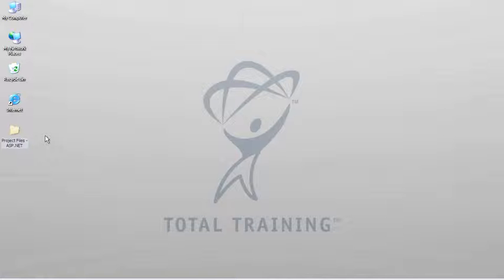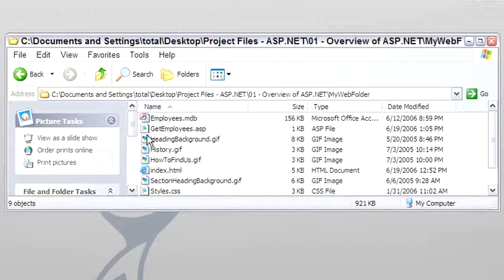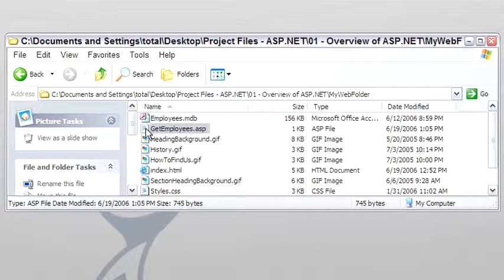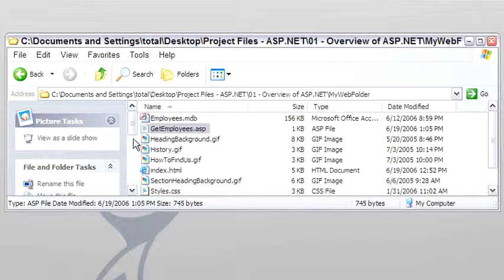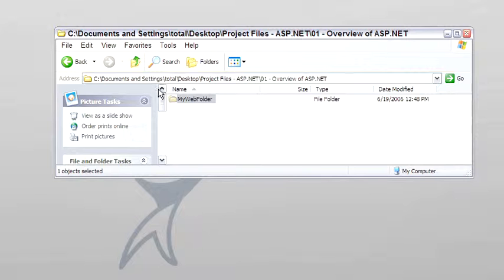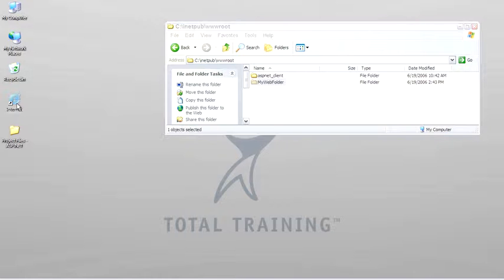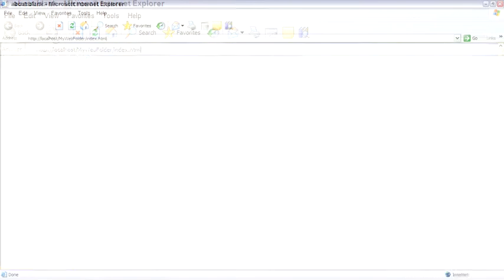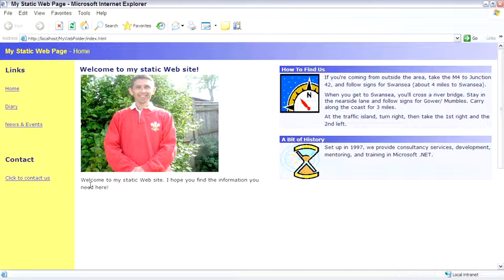Course Overview Total Training for ASP.NET 2.0 || ebd2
Total Training for Microsoft ASP.NET 2.0